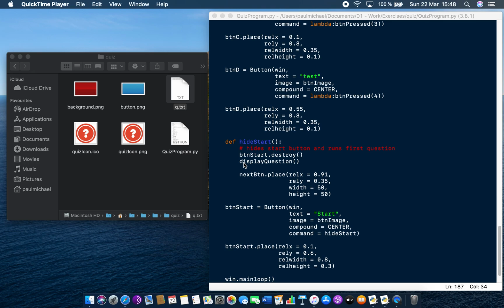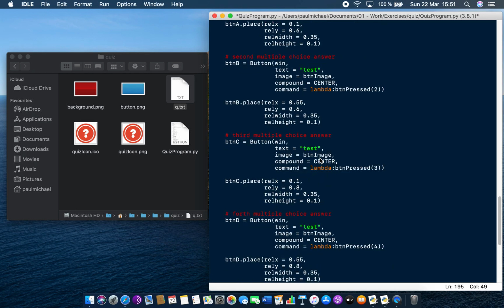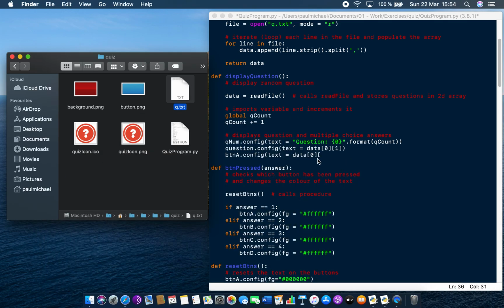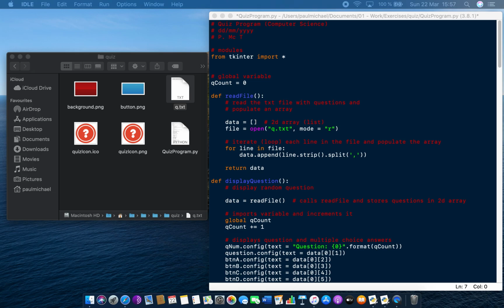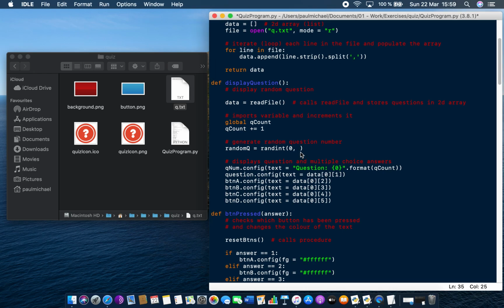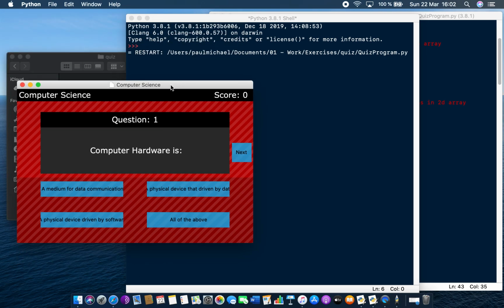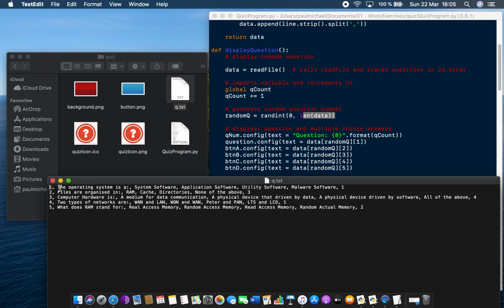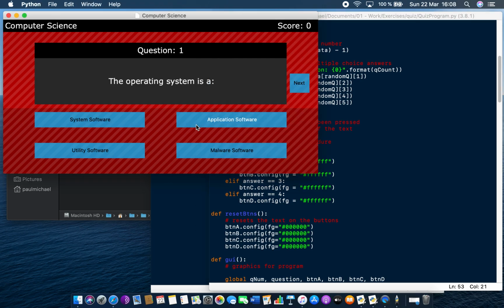Adding answers and random fucntion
This video demonstrates how to add multiple choice answers and how to use the random function to get a random question from the list of questios